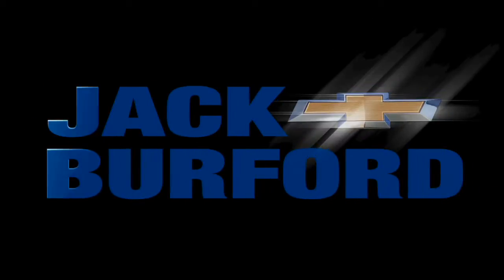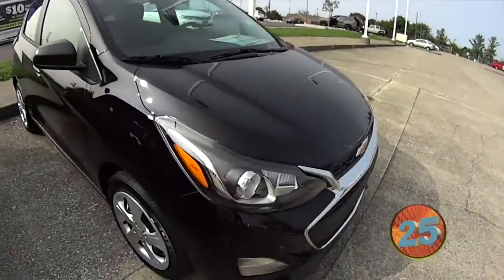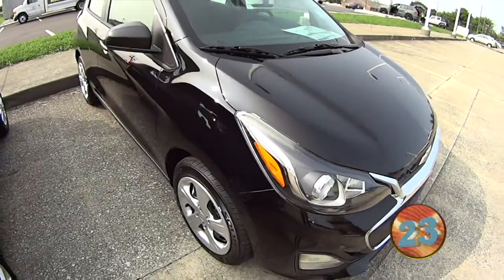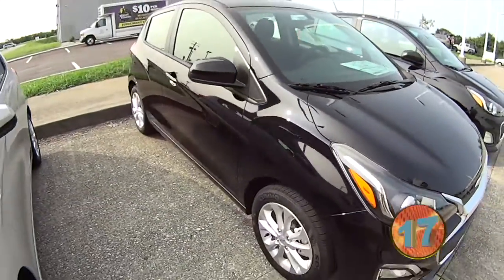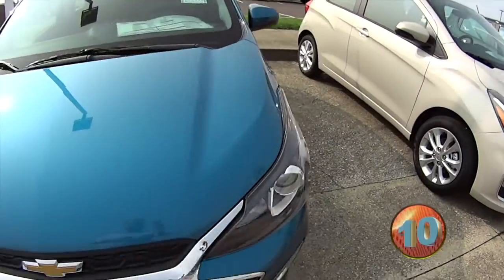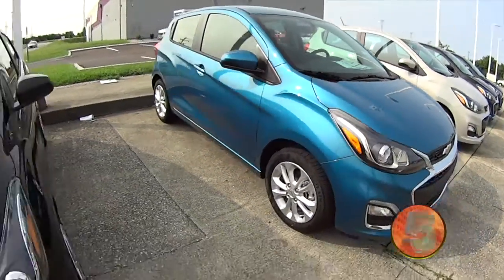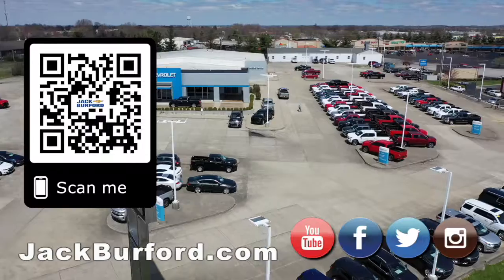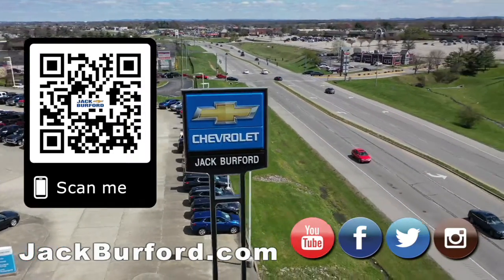Gas Saving Chevy Sparks now on the lot at Jack Burford Chevy!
Gas Saving Chevy Sparks now on the lot at Jack Burford Chevy! - SEE THEM ALL HERE!